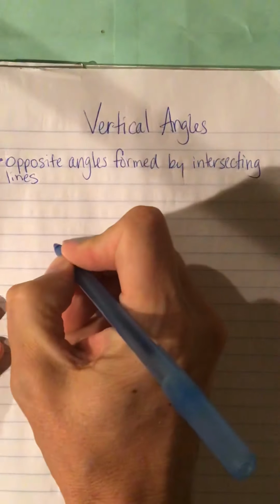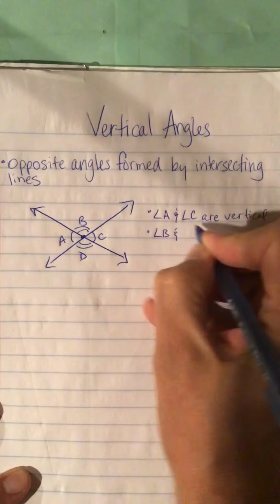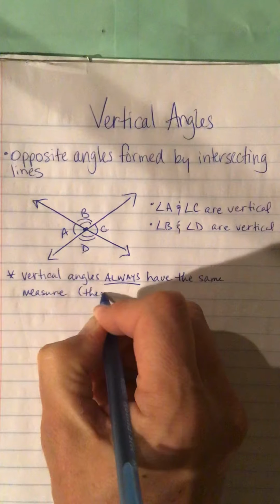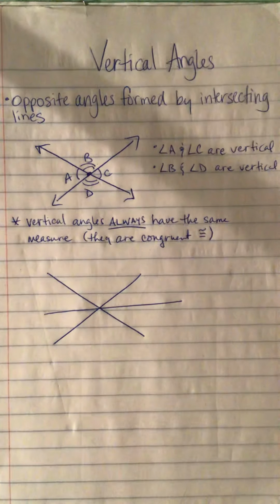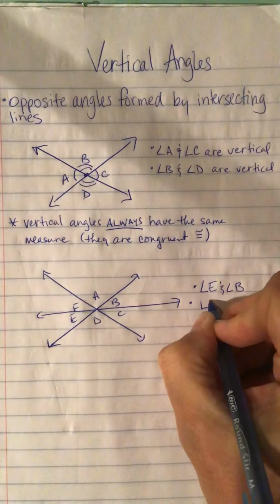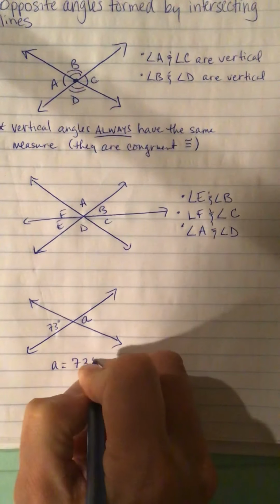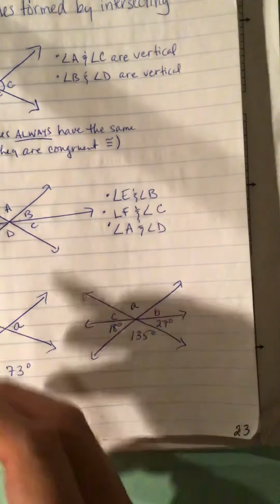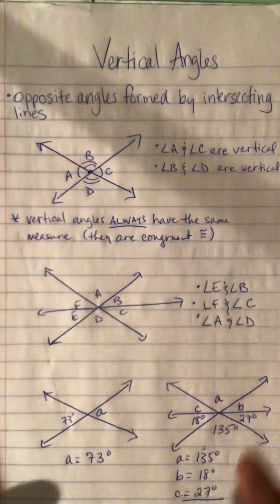Introduction to Vertical Angles